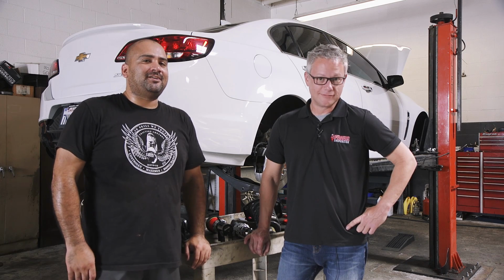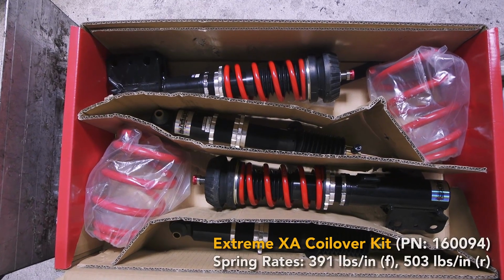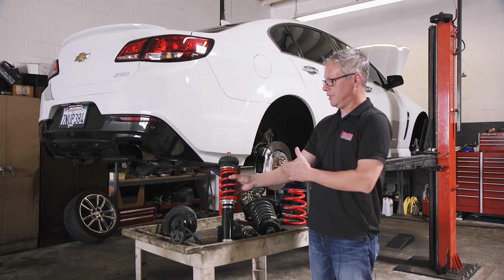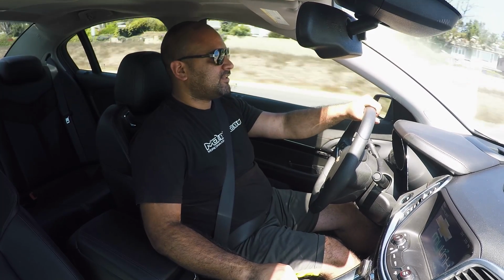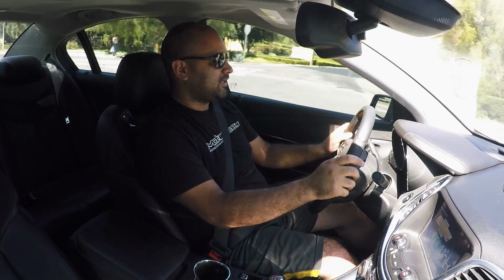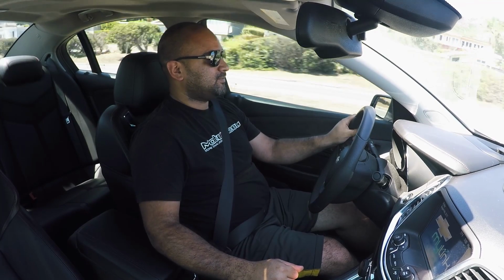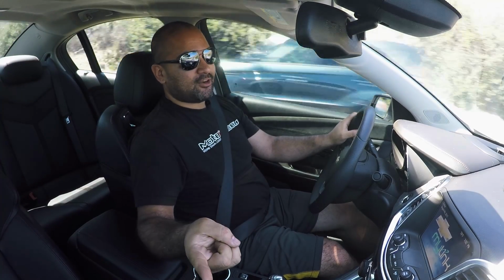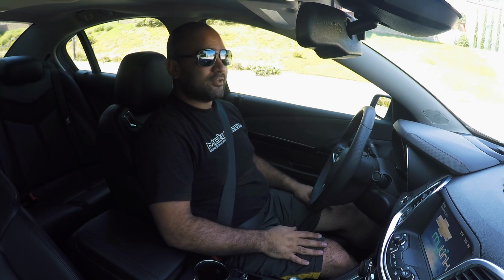Installation and Test Drive of the Pedders eXtreme XA Coilovers for the Chevrolet SS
Coilover installation and test drive. Pedders eXtreme XA Coilovers on a Chevrolet SS. Angel Robles of Pedders Suspension gives us some insight on Pedders and their suspension offerings.

If you want a more in depth technical look at the Pedders coilovers for the SS and the installation process, be sure to read the article on MotoIQ.com

UPDATE: Suspension sensors have been installed and we can finally go over 85mph! Check out the video from the car owners: